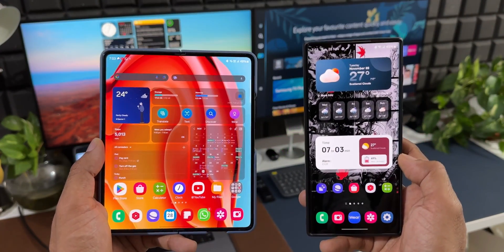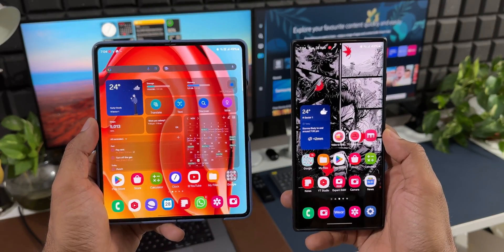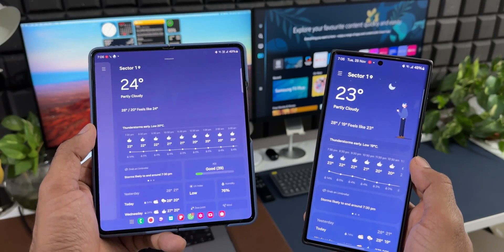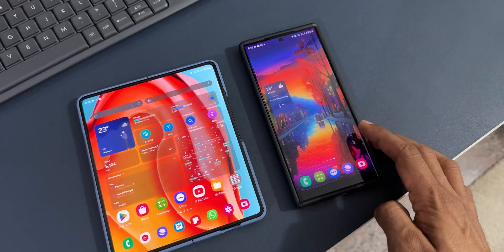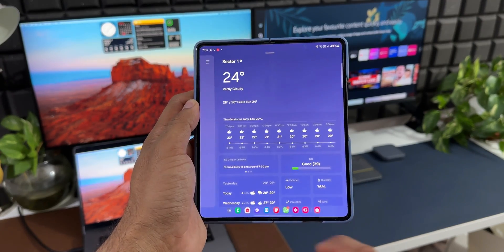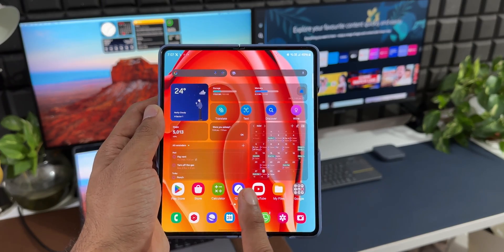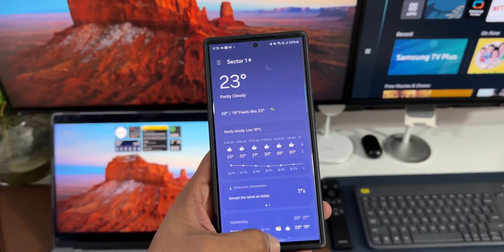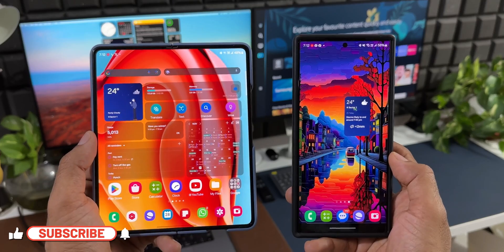New update for Samsung One UI Home !